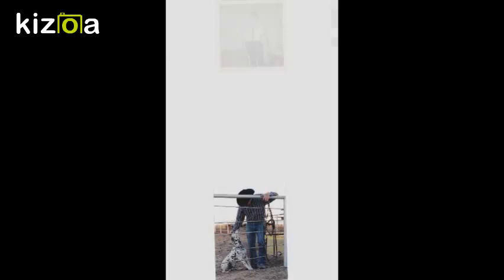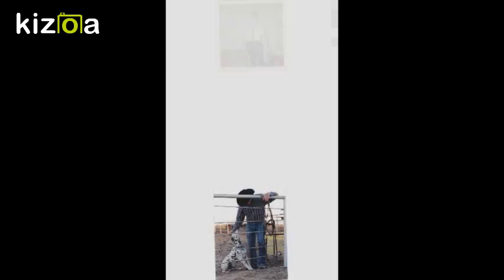Kizoa Movie - Video - Slideshow Maker: Johnny Watkins